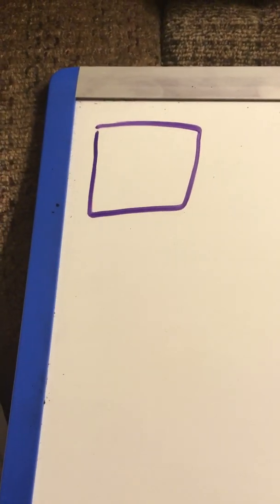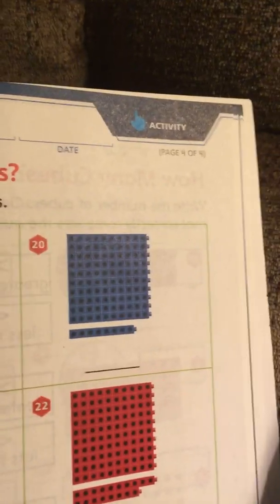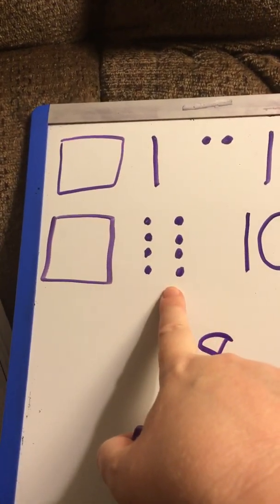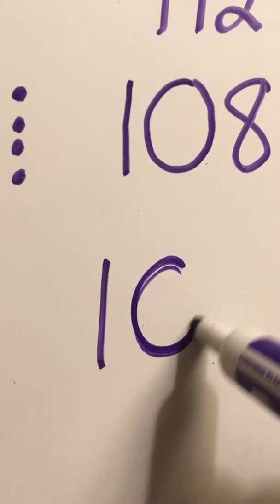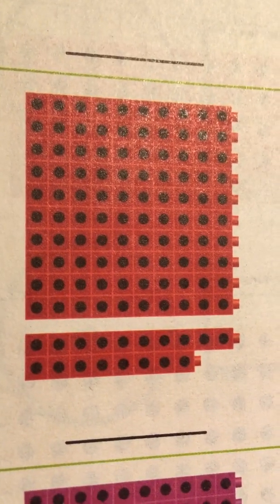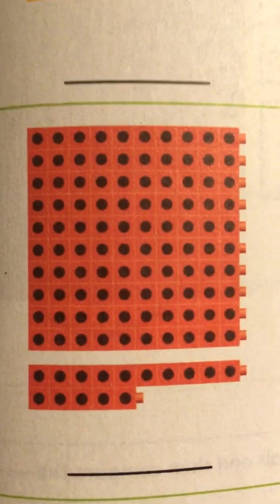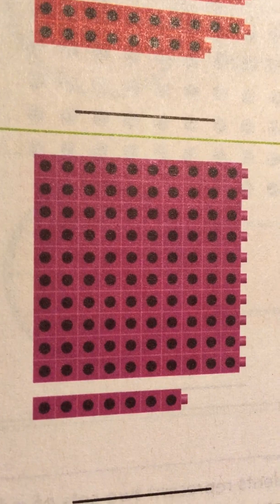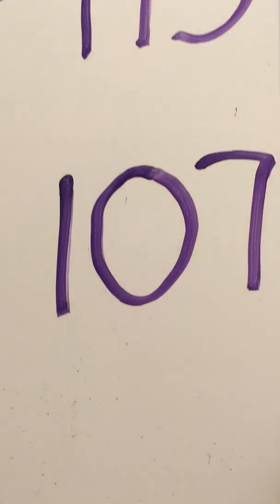How Many Cubes?